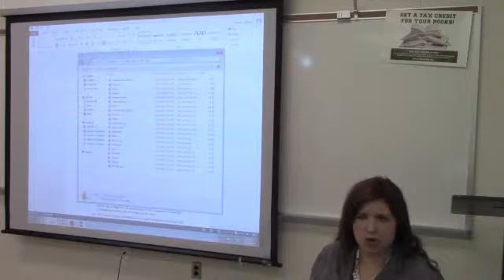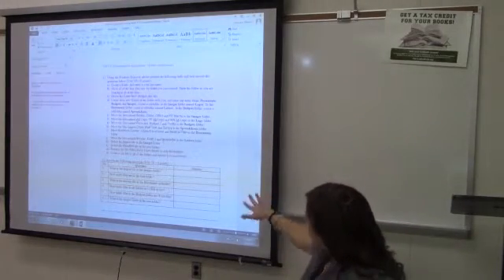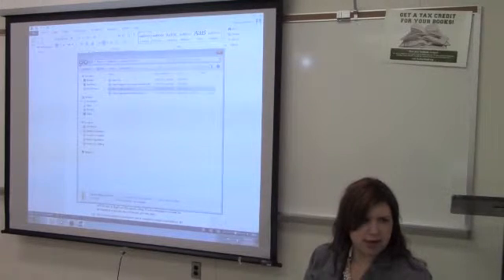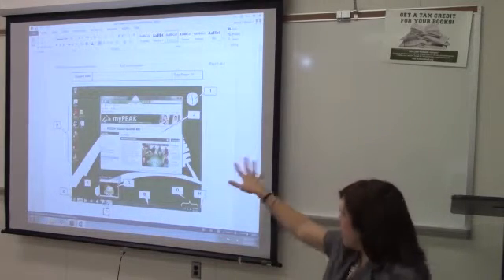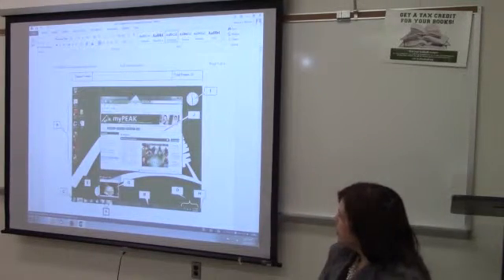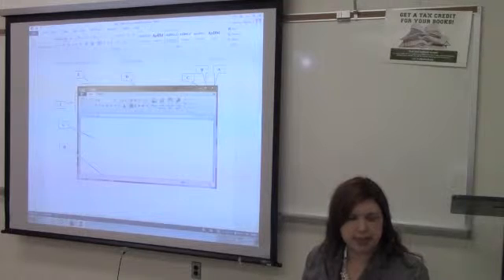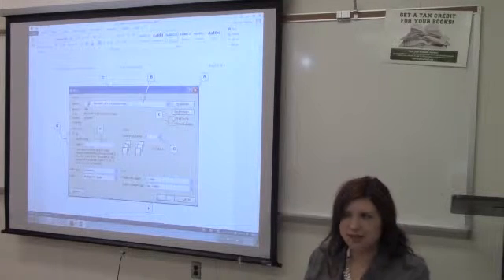Jessica Barron talks with ACE Instructors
Jessica Barron, adjunct faculty member, talks with a group of ACE high school instructors about assessment at the annual ACE Discipline Meeting in October, 2015.

*This video was produced by students in the Media Production program, at Pennsylvania Highlands Community College, as a part of their classroom exercises.